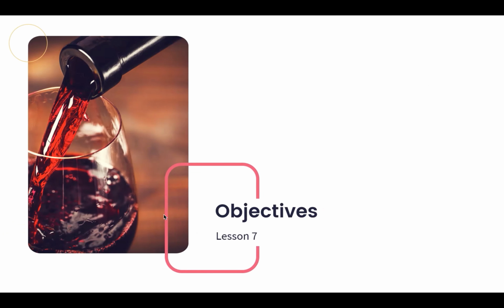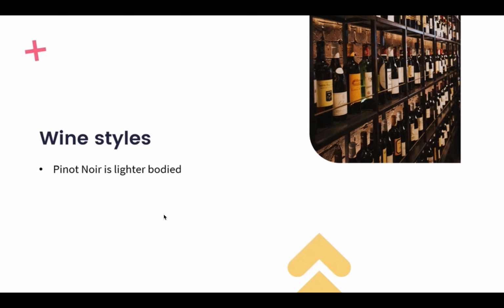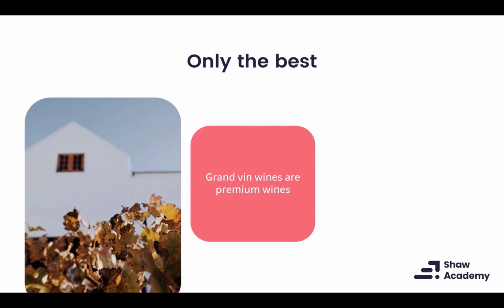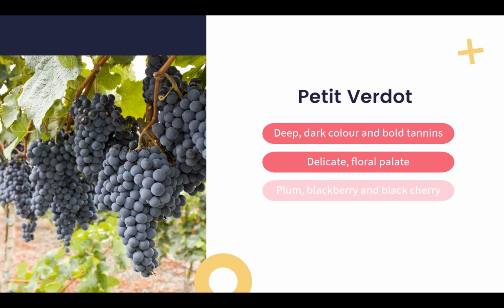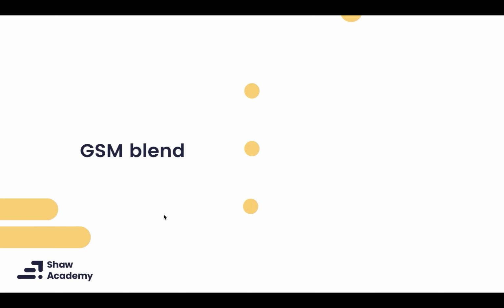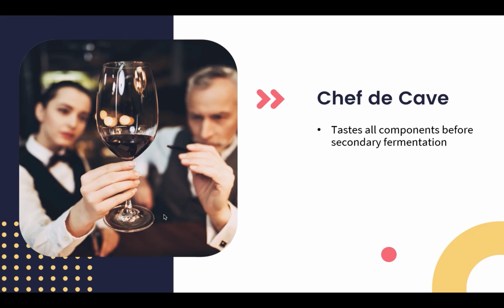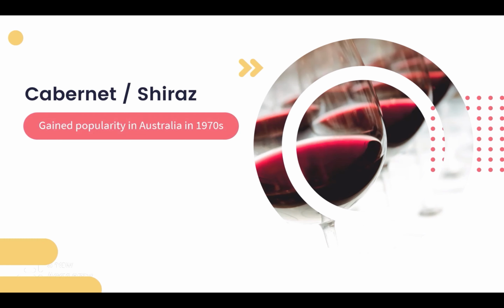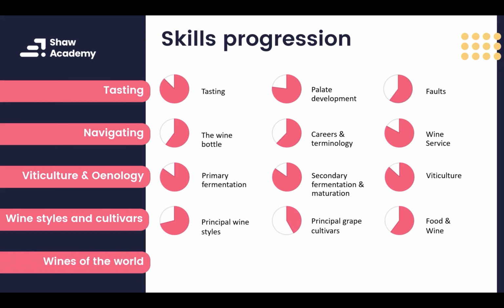Wine Appreciation M2L7 Blending Wine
Blending Wine